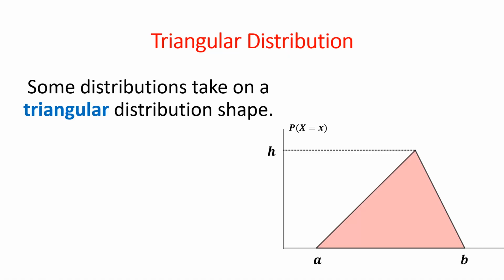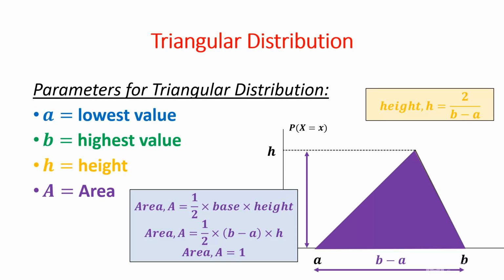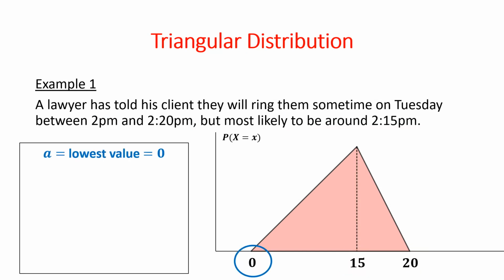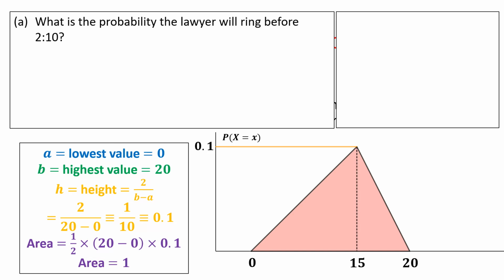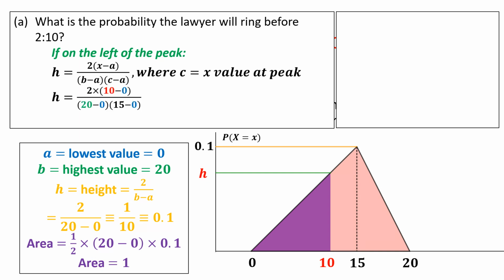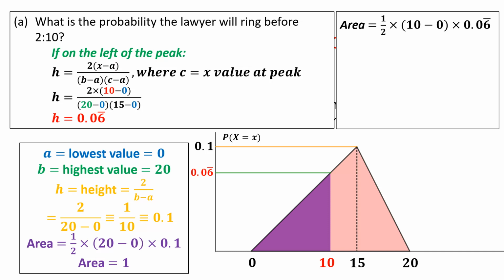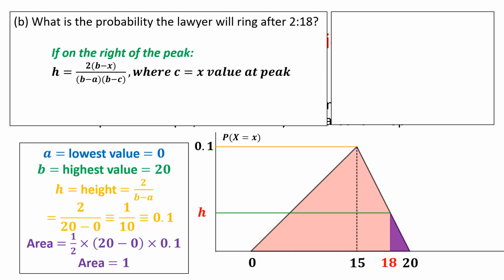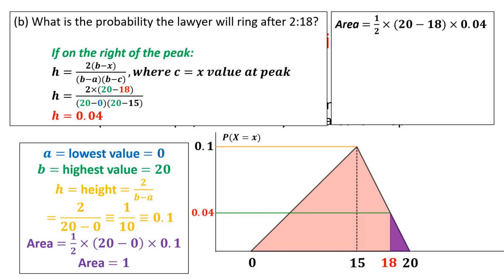L3PD23 - Triangular Distribution